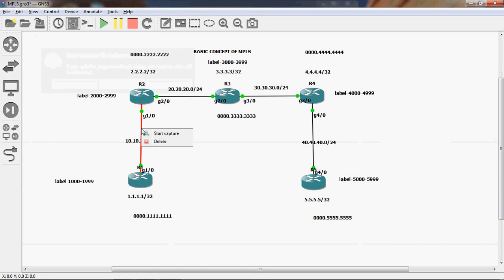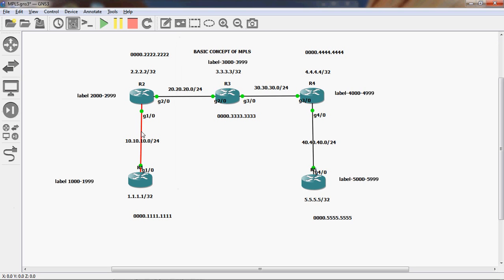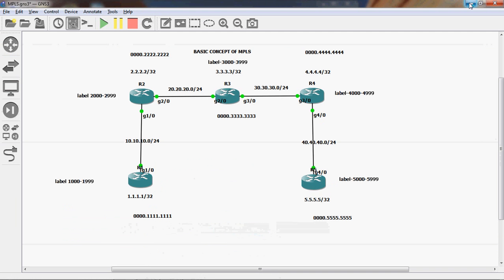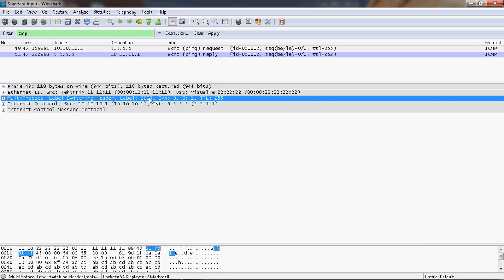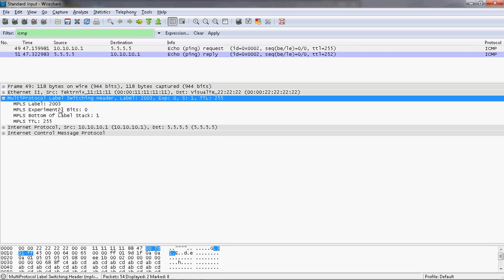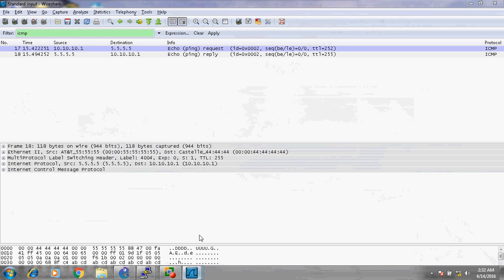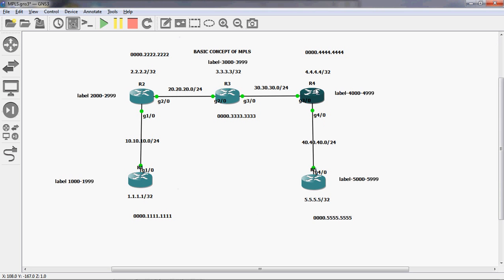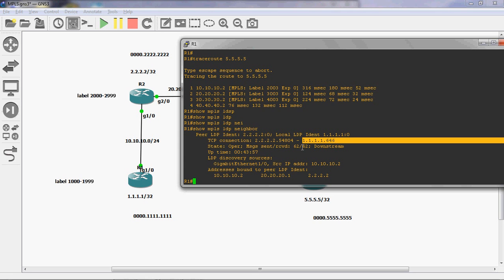BASIC CONCEPT OF MPLS PART 8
In this video tutorial i can teach topic Basic concepts of MPLS. what are usage and difference between ipv4 forwarding and MPLS Label based forwarding.